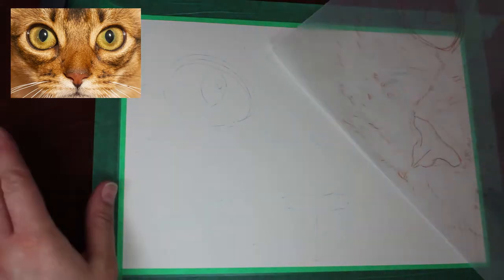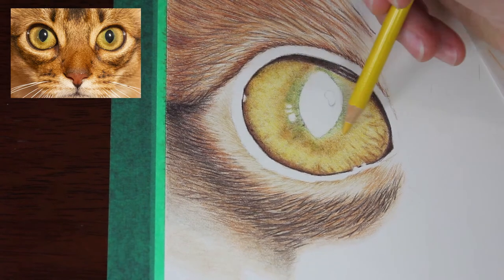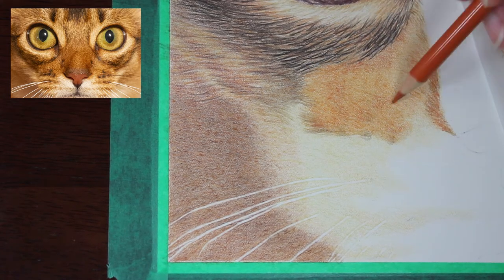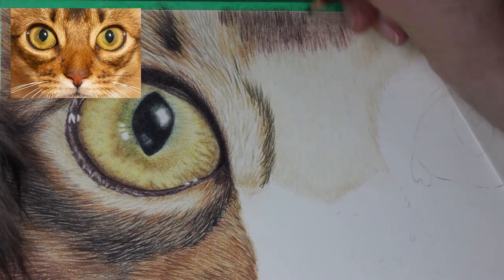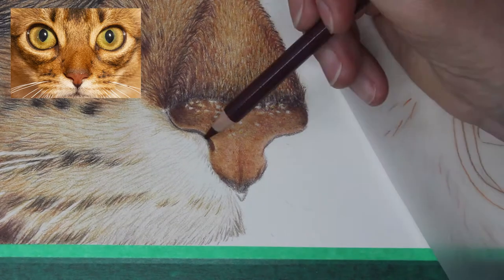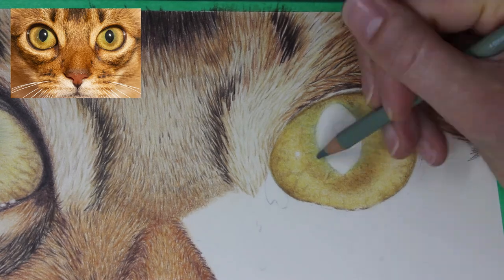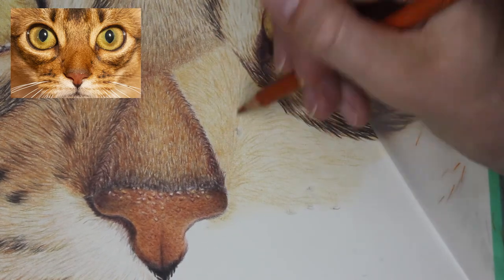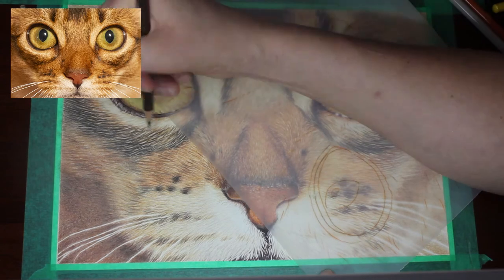REALISTIC CAT DRAWING - Layering and adding fur detail to a cat's face with coloured pencil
I hope you enjoy this close up drawing of a cat's face, I'll show you how I layer and add in fur detail to achieve a realistic cat portrait with lots of detail.